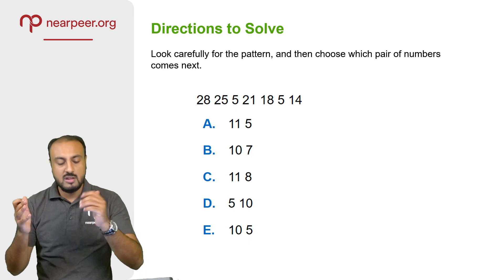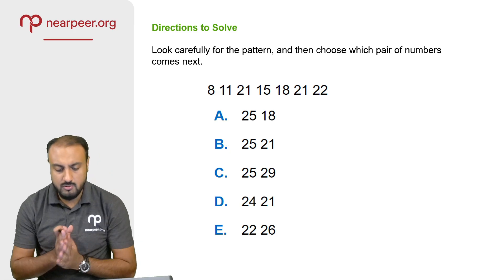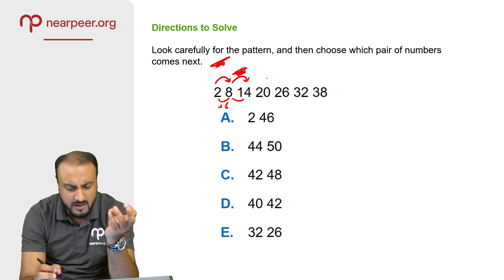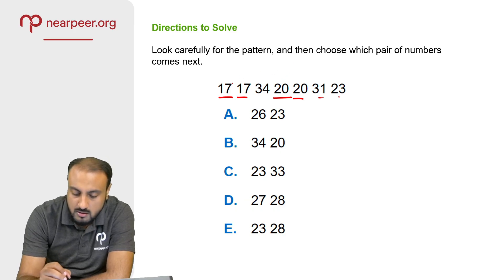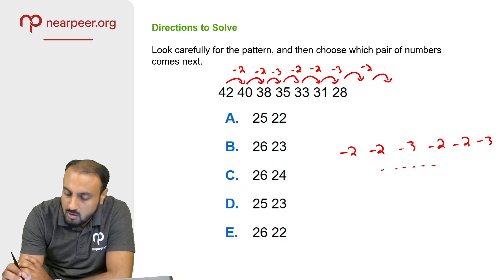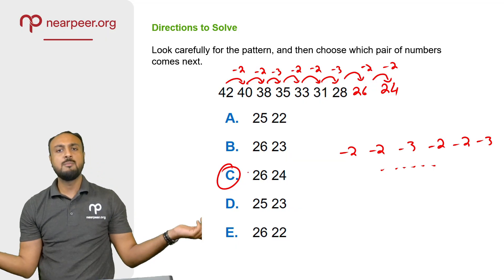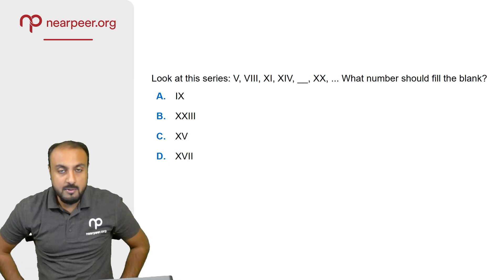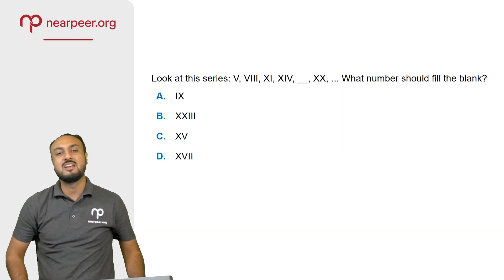19. Number Series Practice Questions | MDCAT Logical Thinking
Logical Reasoning course according to the PMDC guidelines, offered by Ammar Ali Ayub.

Are you ready to take the 7-Day Prep Challenge?

This course provides the students with comprehensive video lectures, and online practice material that is developed after extensive research and keeping in view the PMDC's requirements.

For a better experience, view the MDCAT Logical Thinking course at our